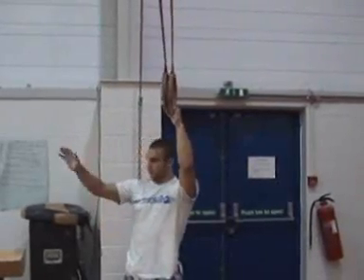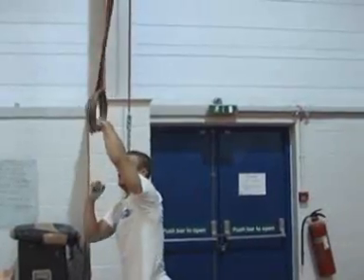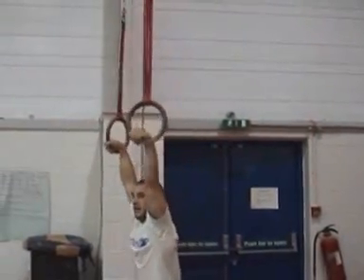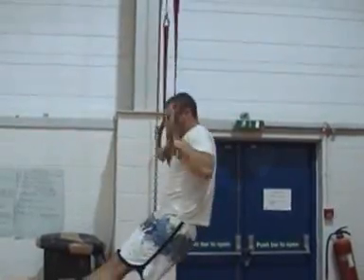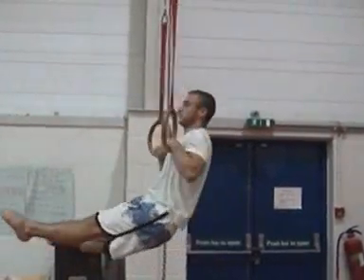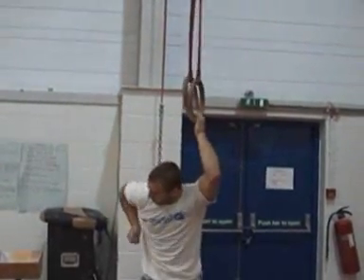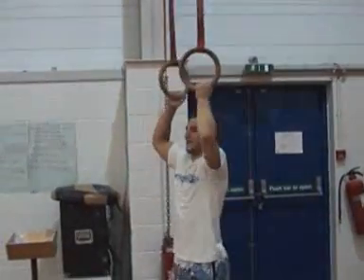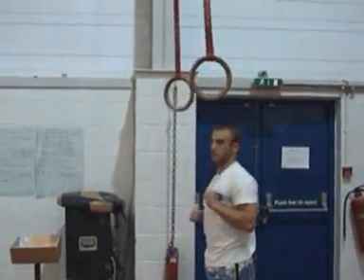CROSSFIT LONDON UK RING CHINS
part of The crossfit London Gymnastic Ring training seminar discussing height of pull up and the false grip for the muscle up.